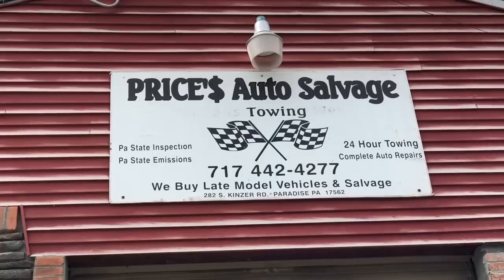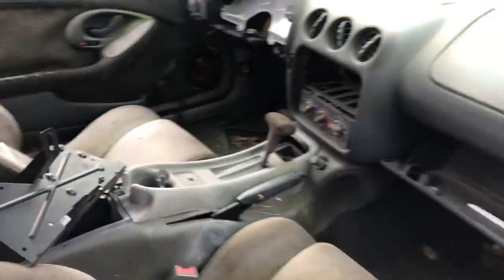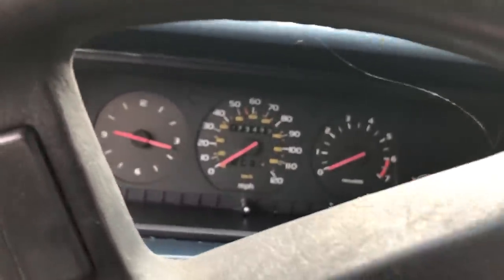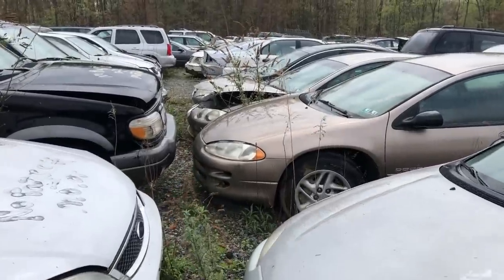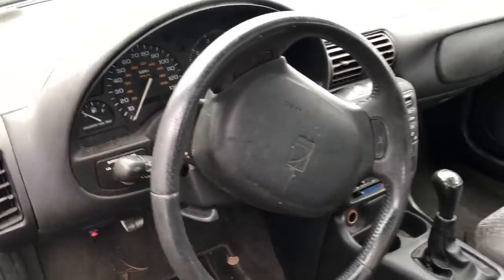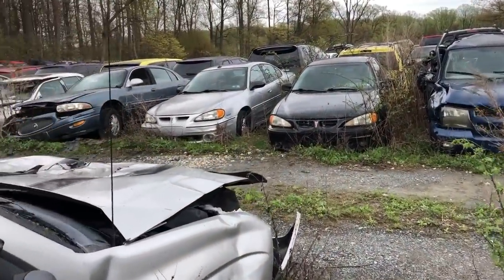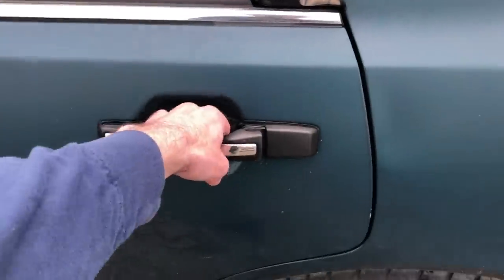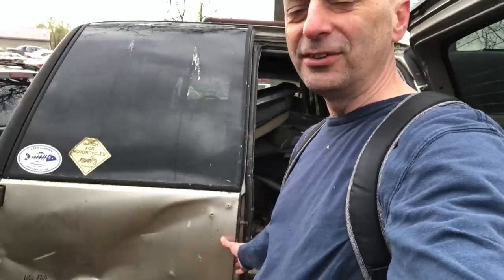Hidden Salvage Yard Gems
Join me on a tour of one of the cooler salvage yards around.

Prices Auto Salvage
282 Kinzer Road
Paradise, PA 17562